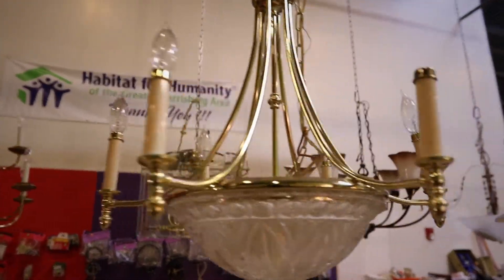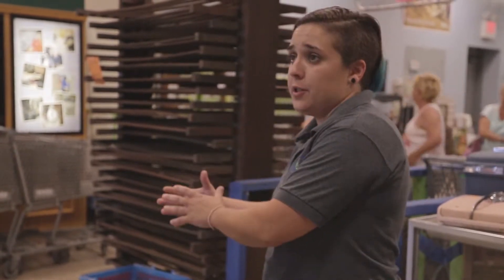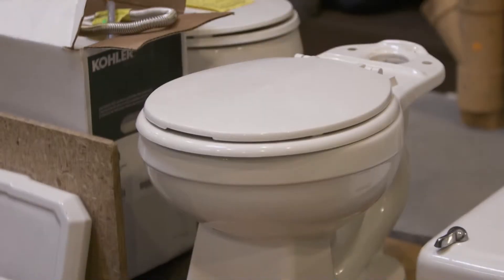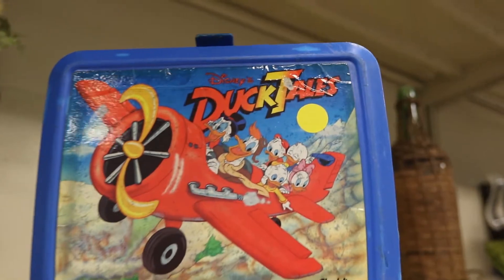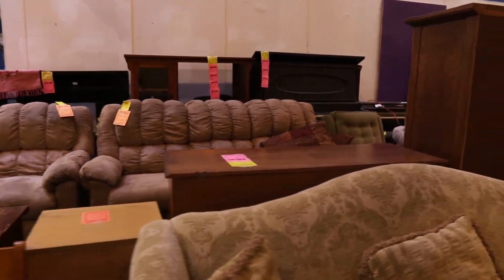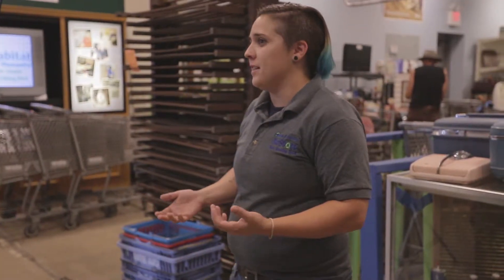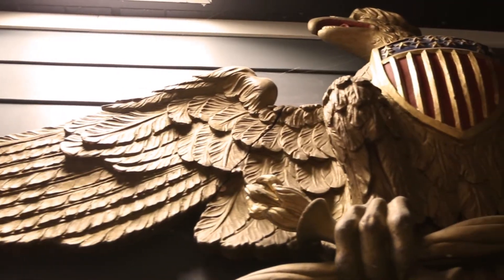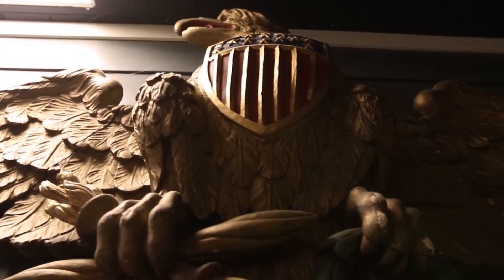Burg in Focus: Harrisburg ReStore